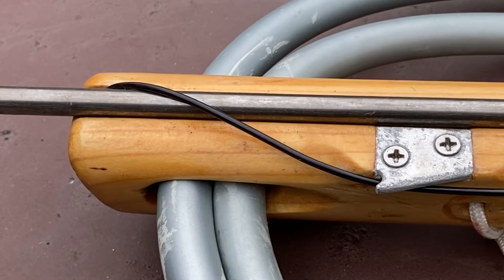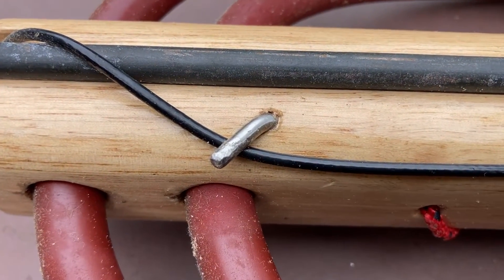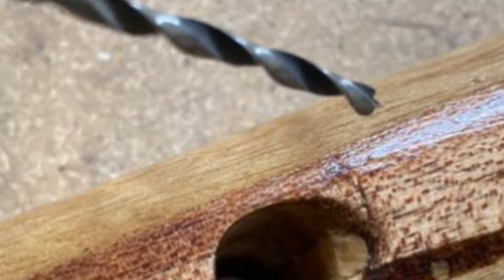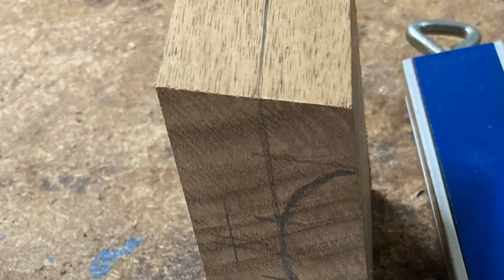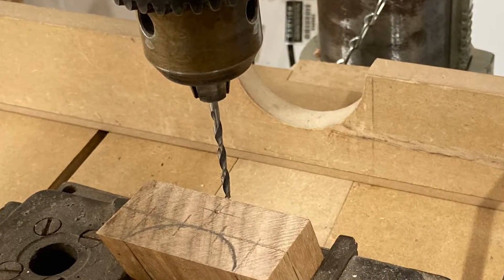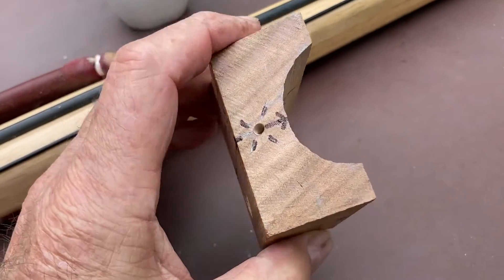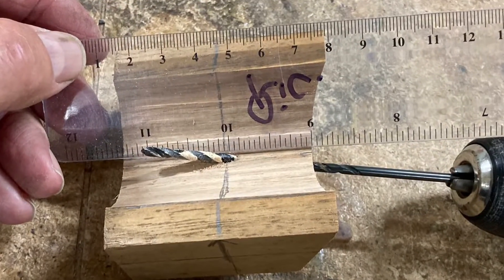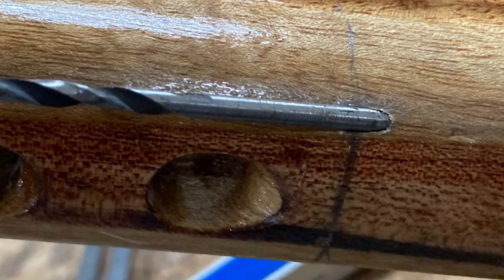Drilling jig for shooting line retainer pin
Speargun, spear, timber, wooden.